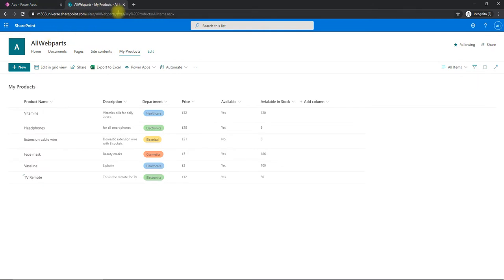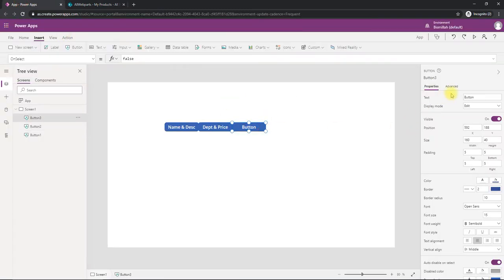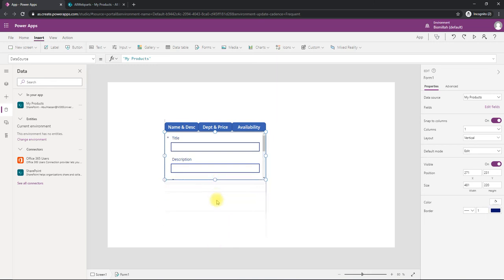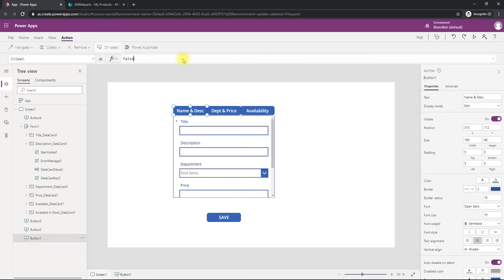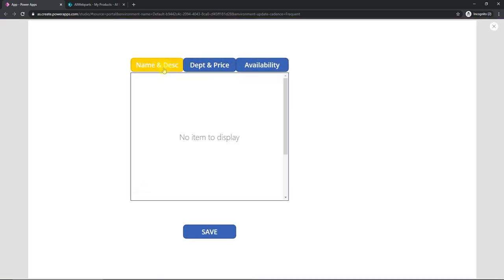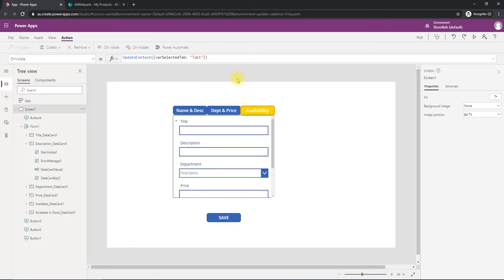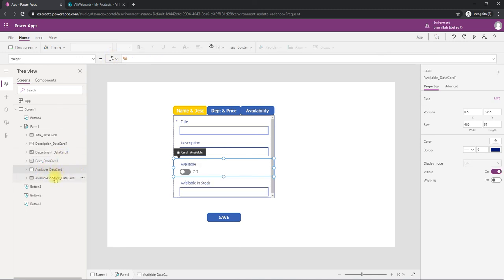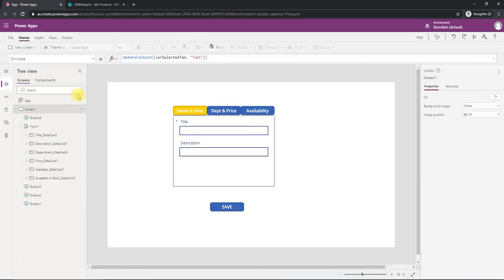Lesson 11 - Mastering PowerApps in 24 hours - Split Edit Form into Multiple, Tab(s), Pagination Tabs